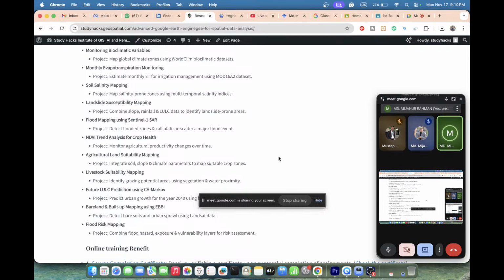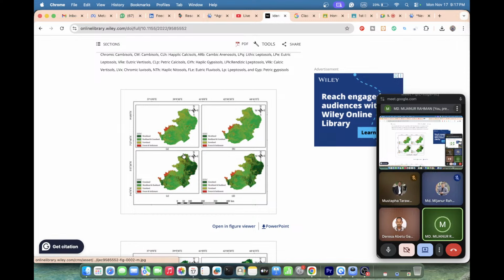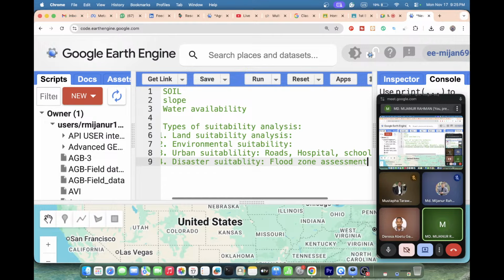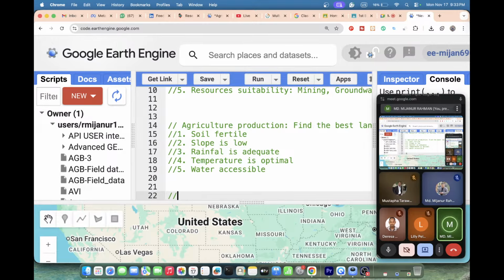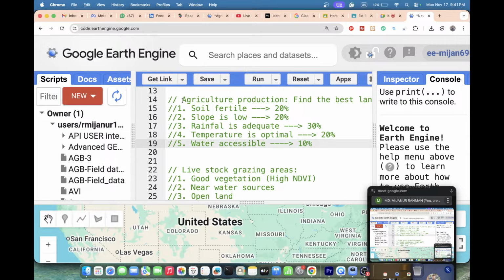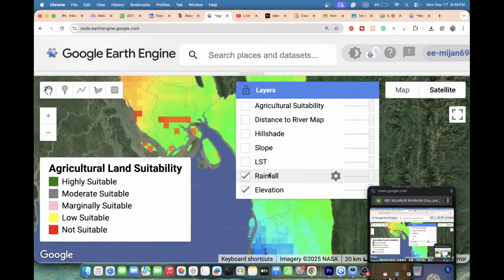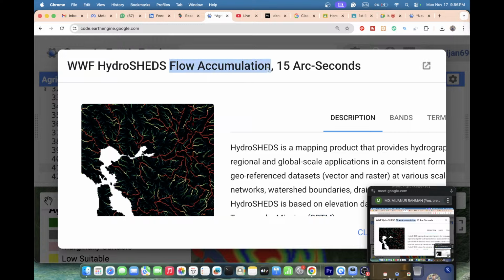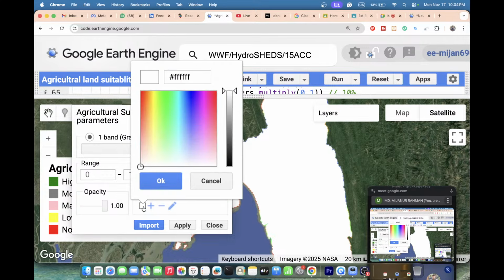GIS ও রিমোট সেন্সিং ব্যবহার করে কৃষি ও গবাদি পশুর উপযুক্ততা ম্যাপিং | ধাপে ধাপে টিউটোরিয়াল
আরও জানতে আগ্রহী? রিমোট সেন্সিং ব্যবহার করে প্রিসিশন এগ্রিকালচার (Precision Agriculture) বিষয়ে আমাদের লাইভ ট্রেনিং-এ যোগ দিন — সমস্ত বিবরণ এই লিঙ্কে দেওয়া আছে

নতুন থেকে অ্যাডভান্সডদের জন্য রিমোট সেন্সিং ও জিআইএস অ্যানালাইসিসের জন্য গুগল আর্থ ইঞ্জিন আয়ত্ত করার উপর ৭ দিনের অনলাইন ট্রেনিং-এর কোর্স কনটেন্ট

নতুন থেকে অ্যাডভান্সড লেভেলের জন্য রিমোট সেন্সিং ও জিআইএস অ্যানালাইসিসের জন্য সম্পূর্ণ গুগল আর্থ ইঞ্জিন অনলাইন ট্রেনিং-এর ৭ দিনের নতুন ব্যাচের জন্য রেজিস্ট্রেশন শুরু হয়েছে।

এই ক্লাসগুলো আপনাকে আপনার রিমোট সেন্সিং অ্যানালাইসিসের জন্য GEE ব্যবহার শুরু করার জন্য প্রয়োজনীয় সমস্ত কিছু শেখাবে। আমরা মূলত সেইসব ব্যক্তিদের উপর মনোযোগ দিই যারা কোনো প্রোগ্রামিং ল্যাঙ্গুয়েজ এবং আর্থ ইঞ্জিনের ফাংশন সম্পর্কে জানেন না। আমরা ভূমি ব্যবহার ও ভূমি আচ্ছাদন (LULC) ম্যাপিং, বায়ুর গুণমান পর্যবেক্ষণ, টাইম সিরিজ বিশ্লেষণ, যেকোনো সূচক গণনা, সুপারভাইজড ক্লাসিফিকেশন, মেশিন লার্নিং পদ্ধতি এবং আরও অনেক কিছু পড়াই।

ক্লাস শুরু: ১৪ই নভেম্বর, ২০২৫
ভর্তির শেষ তারিখ: ১৩ই নভেম্বর ২০২৫ (প্রথম ১০ জন নিবন্ধিত ব্যক্তি ৫০% ছাড় পাবেন)

প্রথম দিন:
GEE-এর পরিচিতি

২য় দিন:
স্যাটেলাইট চিত্র ফিল্টার এবং প্রদর্শন করা: ল্যান্ডস্যাট, সেন্টিনেল
স্যাটেলাইট কম্পোজিট
ব্যান্ড কম্বিনেশন

ষষ্ঠ দিন:
র‍্যান্ডম ফরেস্ট, কার্ট, এসভিএম, মিনিমাম ডিসটেন্স ভূমি ব্যবহার ও ভূমি আচ্ছাদন (LULC) তৈরির জন্য ক্লাসিফায়ার

🛑 পাইথন ব্যবহার ...